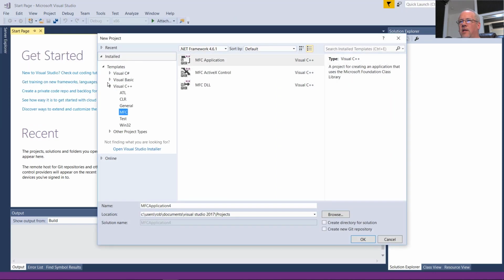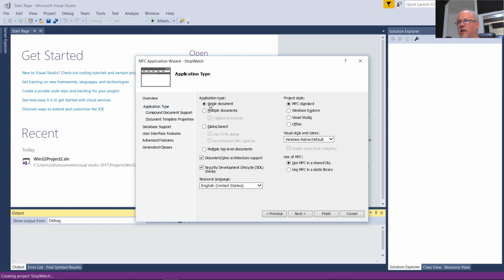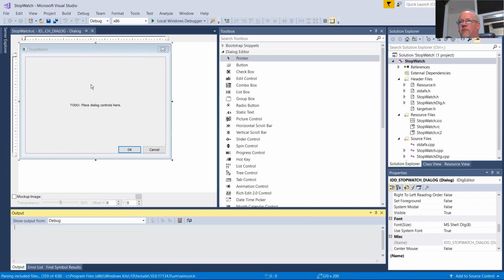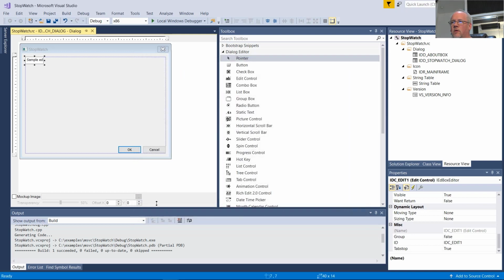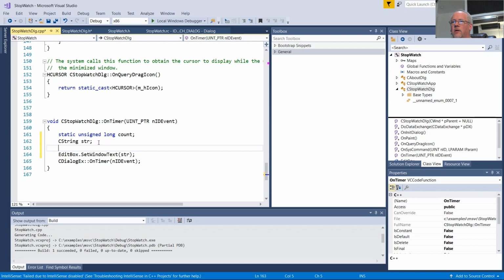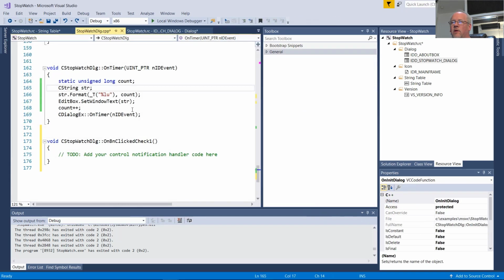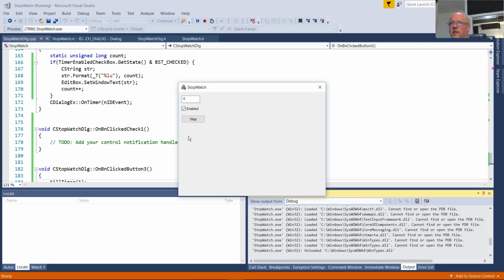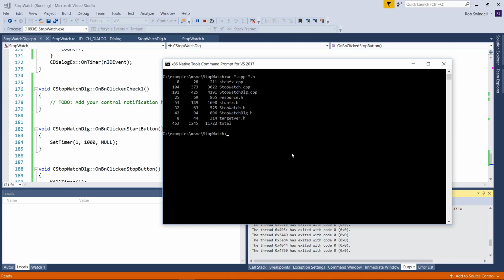Rapid C++ Development, with Rob Swindell - Visual C++ GUI Development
Rapid C++ Development, featuring Embarcadero MVP Rob Swindell.
Chapter 7: Comparing GUI Development Part 1 - Visual C++ MFC